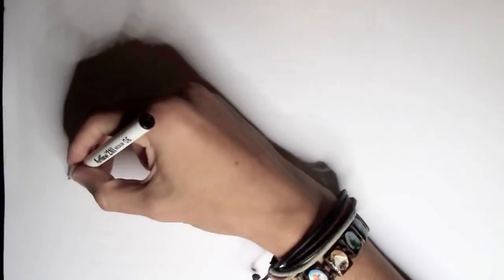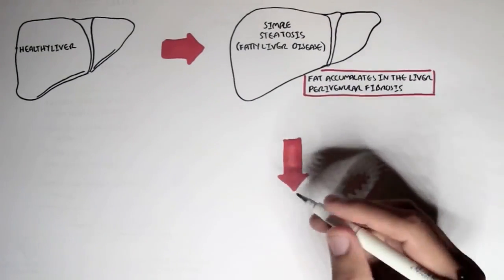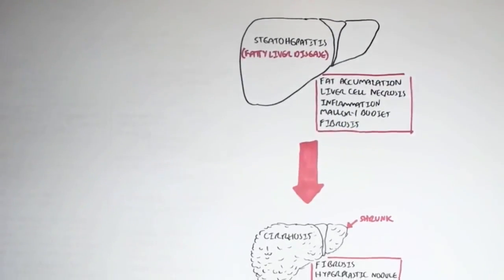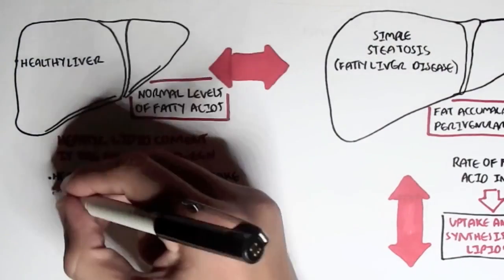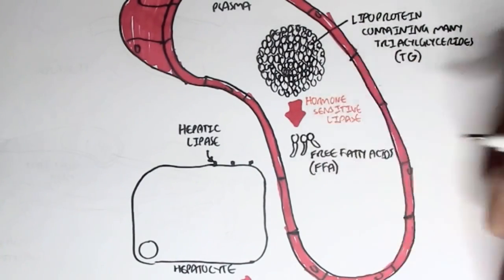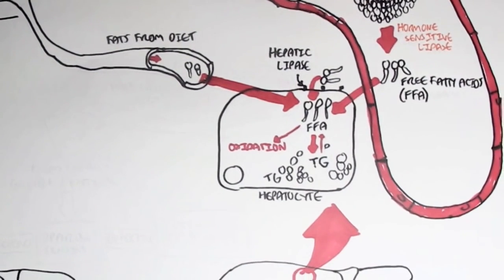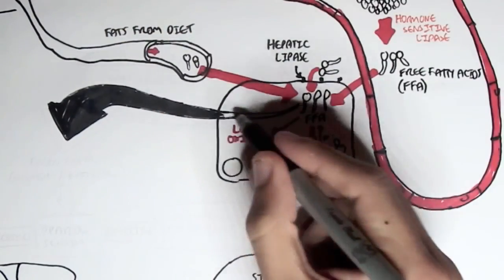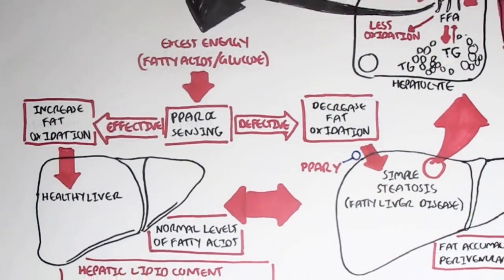Liver Disease Part I044924 1264936